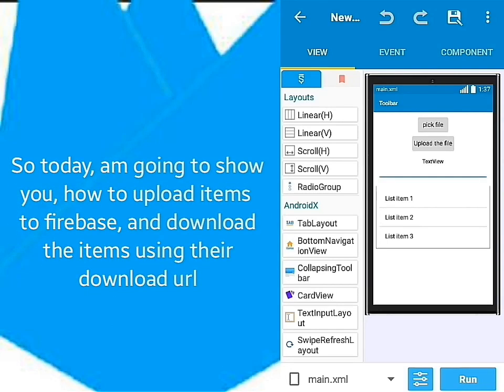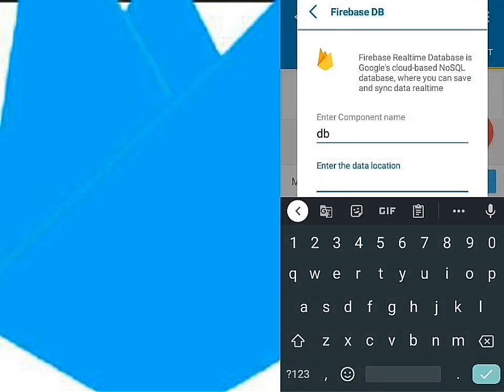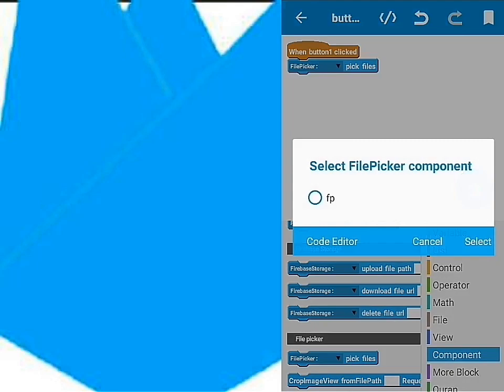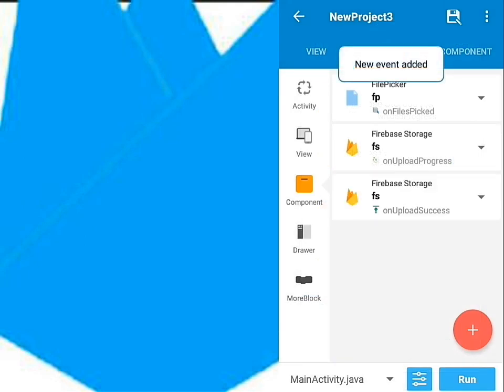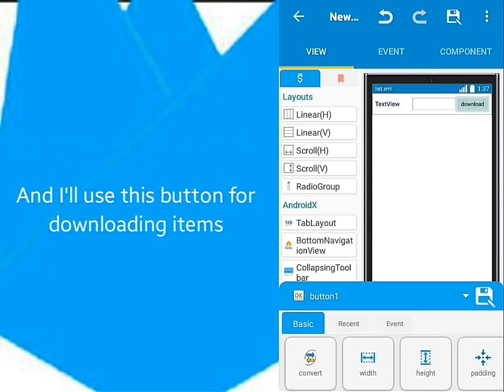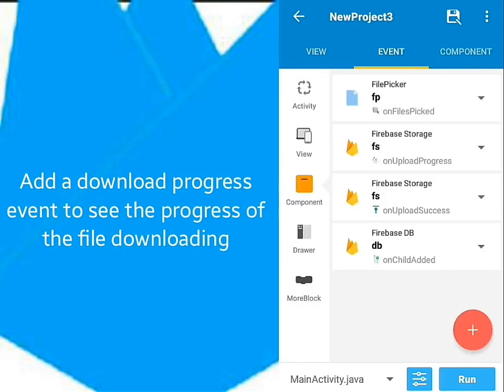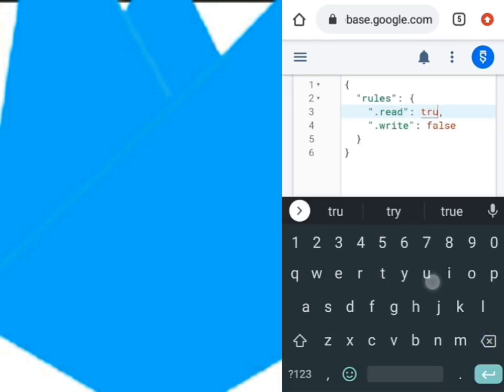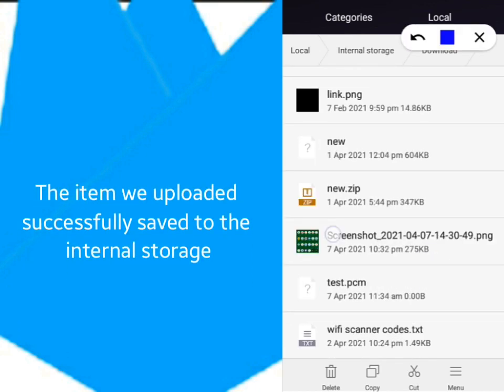How To Upload & Download Items To Firebase Using Sketchware Pro | Duoedge Studios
Hello guys i hope you're all doing well.
Today in this video am going to fully explain how to upload items to firebase and then use their download url/links to download them again and save them to your internal storage.